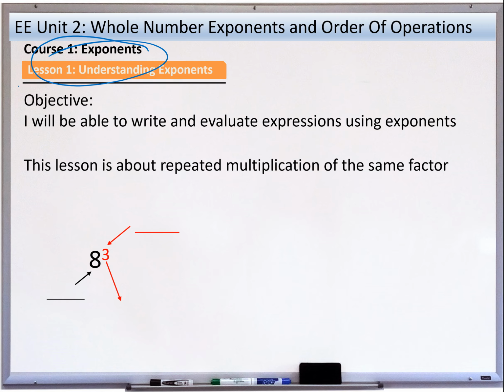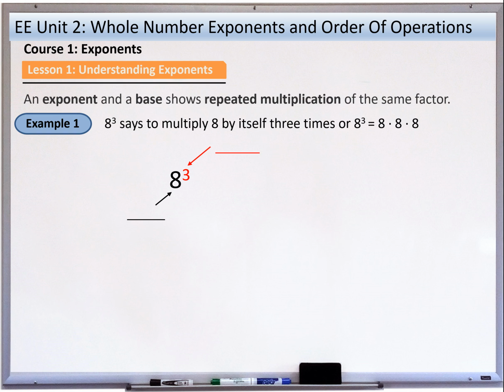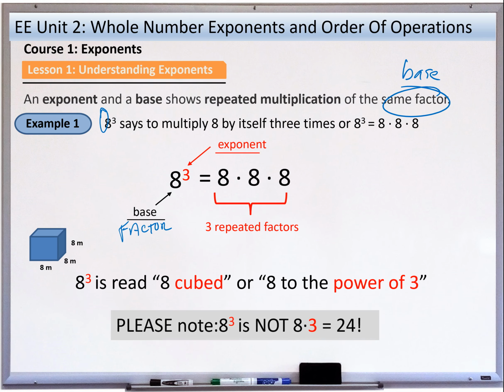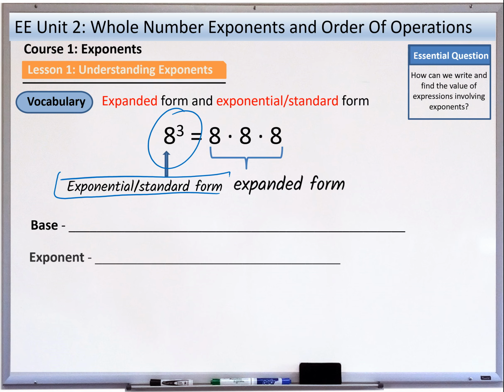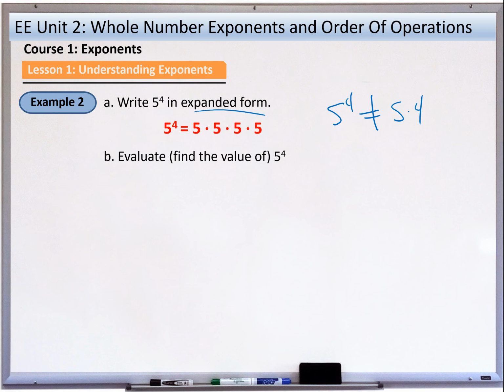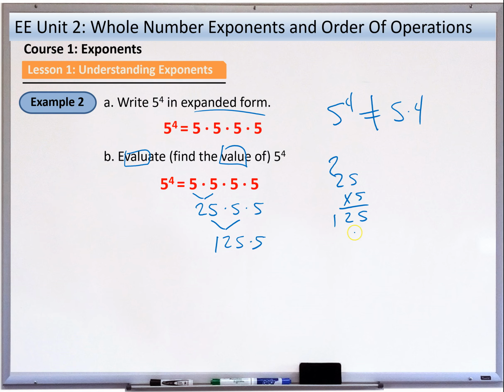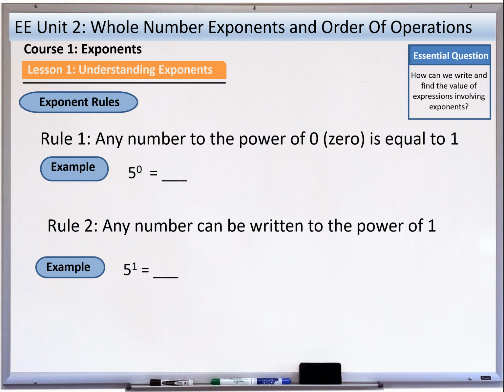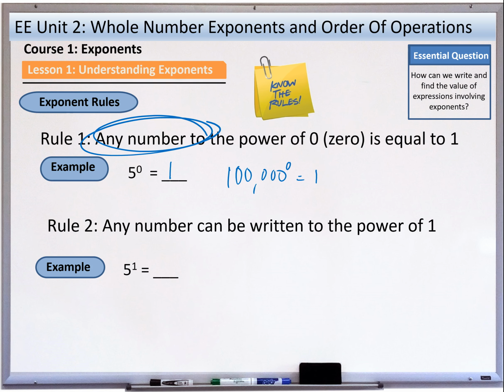G6 understanding exponents video1